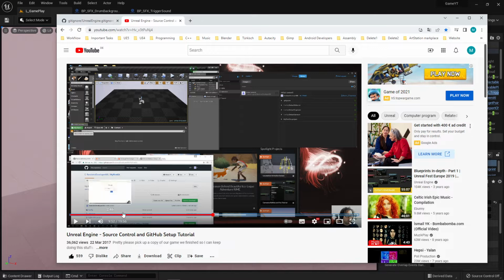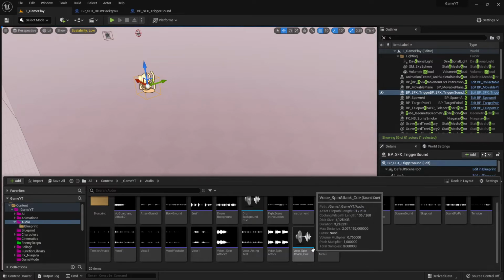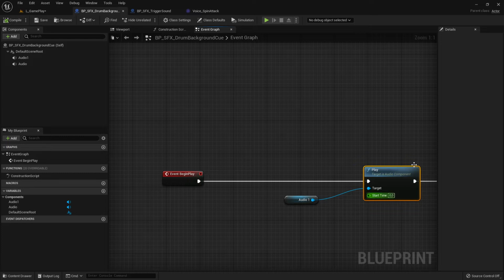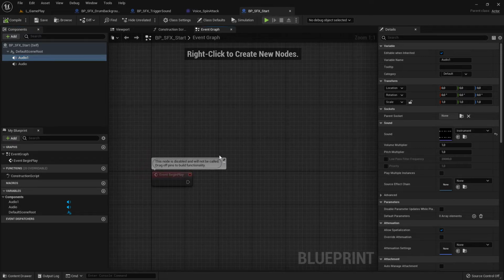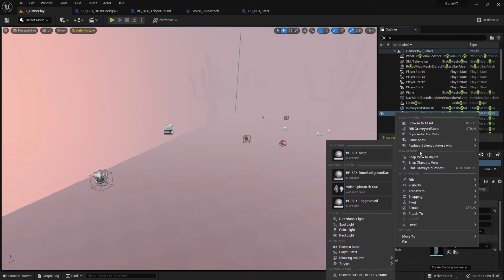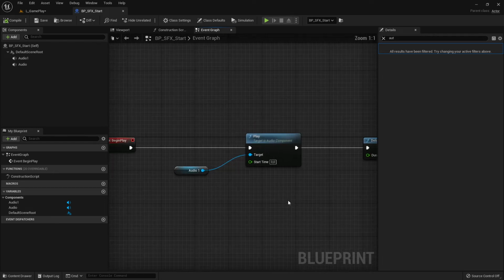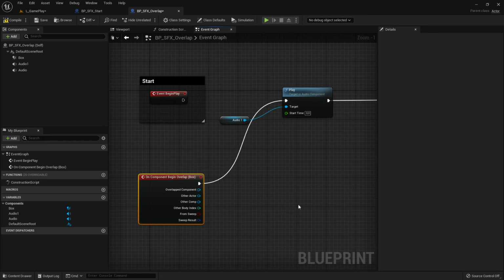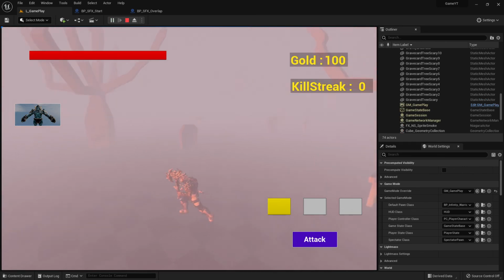Unreal Engine 5 - Beginner #121 - Audio Simple Use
Here I talk about simple audio use cases.